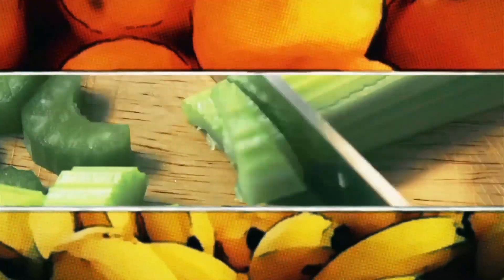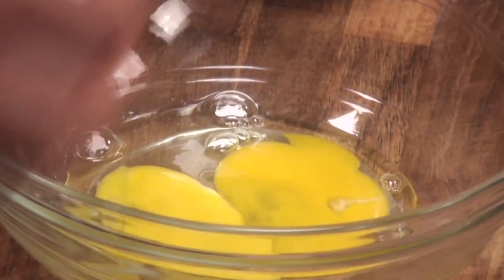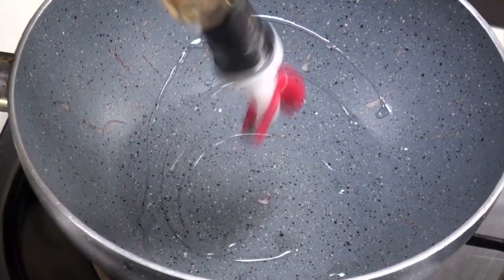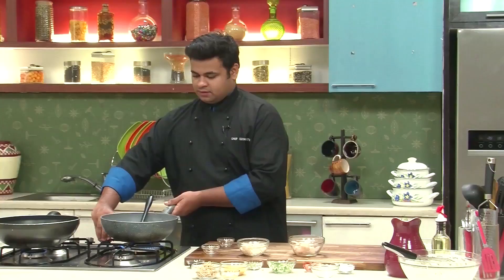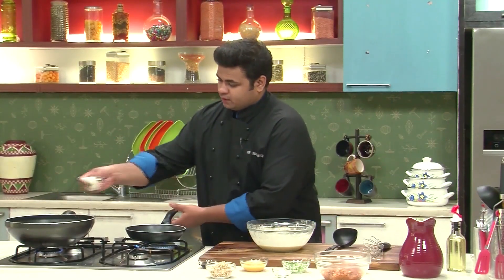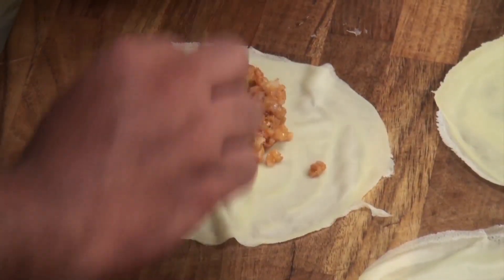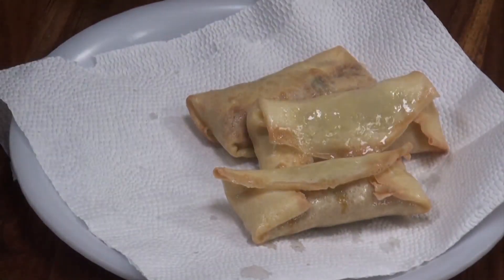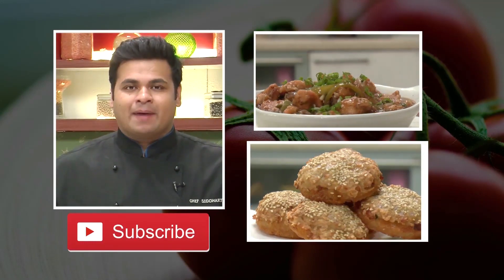Dragon Seafood Rolls | Chinese Seafood Recipes | Sanjeev Kapoor Khazana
Everyone loves seafood and chinese food, here's a dish that brings the two together. Here's the recipe for Dragon Seafood Rolls.

DRAGON SEAFOOD ROLLS

Ingredients

Pancakes
½ cup refined flour (maida)
¼ cup cornflour
A pinch of salt
2 eggs
Oil to cook
Filling
1 cup crabmeat, roughly chopped
8-12 peeled shrimps, deveined and chopped
100 grams fish fillet, chopped
1 tablespoon oil + for deep frying
2 garlic cloves, finely chopped
½ inch ginger piece, finely chopped
1 green chilli, seeded and finely chopped
½ teaspoon red chilli paste
1 spring onion, chopped
Salt to taste
½ tablespoon soy sauce
1 tablespoon vinegar
1 egg, whisked

Method

1. Whisk refined flour, cornflour, salt and eggs together with
        enough water in a bowl to make a smooth batter. Strain into
        another bowl and rest for half an hour.
2. To make the filling, heat one tablespoon oil in a non-stick pan,
        add garlic, ginger and green chilli and saute for half a minute.
        Add red chilli paste and spring onion and sauté for a minute.
        Add crabmeat, shrimps and fish.
3. Add salt, soy sauce and vinegar and mix well. Cook till the
        mixture dries up and starts sizzling. Remove, cool and blend
        coarsely.
4. Heat a non-stick pan and brush a little oil on it. Mix the batter
        well and pour a ladle full into the pan, rotate the pan to coat it
        entirely and pour back the excess batter. Cook on medium to
        low heat, till it starts leaving the sides of the pan.
5. Remove the pancake carefully and cool. Repeat to make
        twelve pancakes.
6. Divide the filling into twelve equal portions. Place a portion of
        the filling at lower end of each pancake and roll, folding the
        sides while rolling. Brush the edges with egg and seal tightly.
        Repeat with all the pancakes and keep the rolls ready.
7. Heat sufficient oil in a wok and deep-fry the rolls in moderately
        hot oil, turning them frequently, until crisp and golden. Drain
        on absorbent paper.
8. Arrange them on a serving plate and serve hot with a dipping
        sauce of your choice.